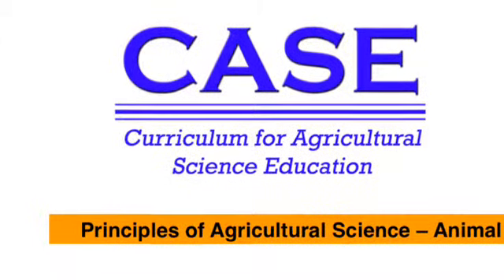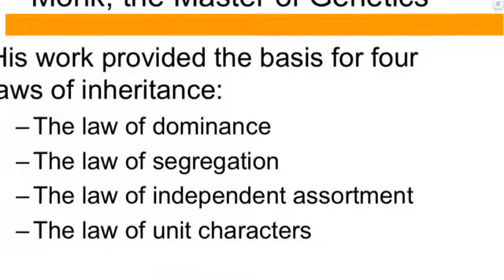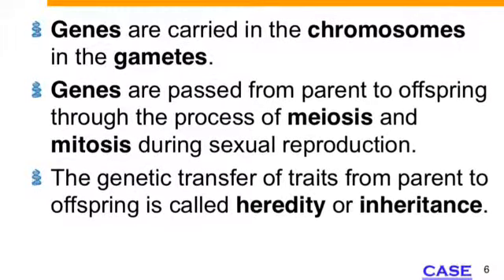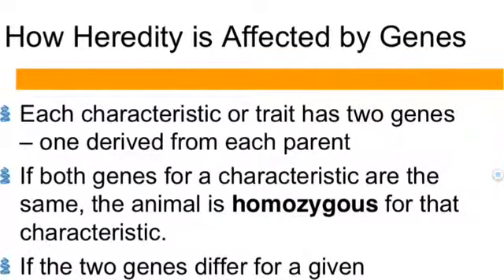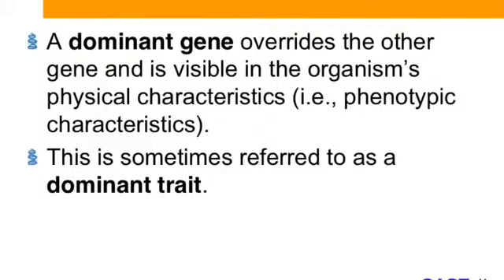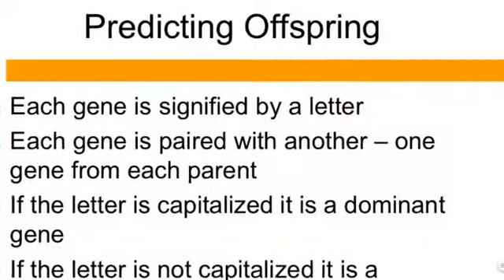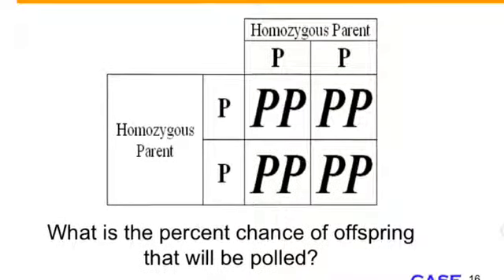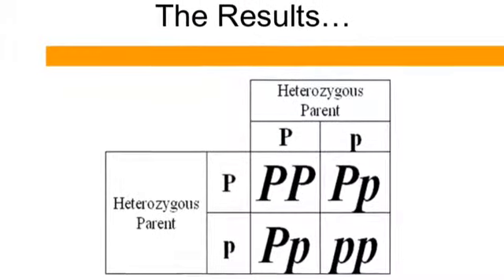Fun de mendels